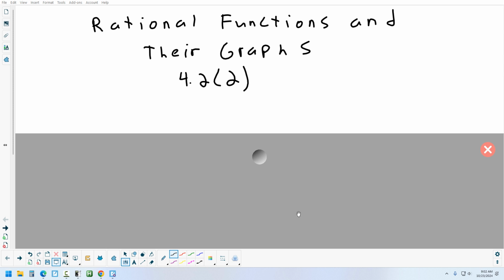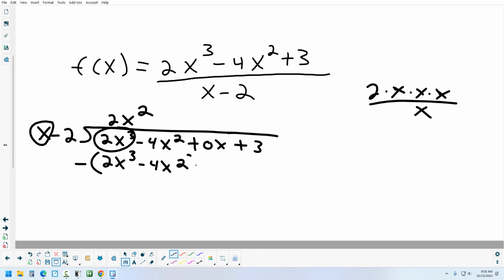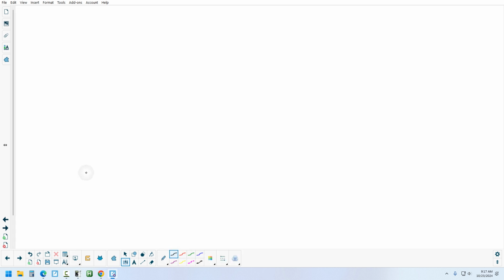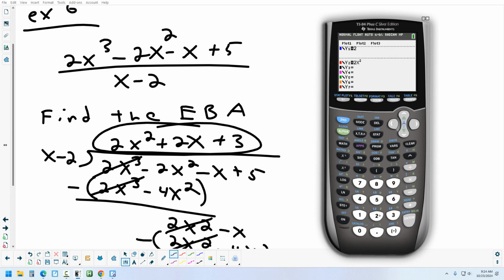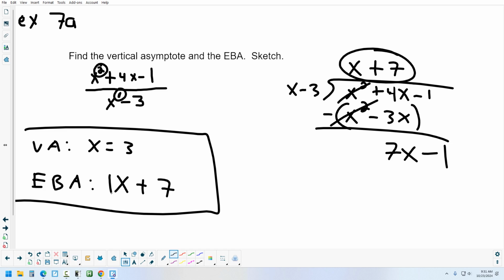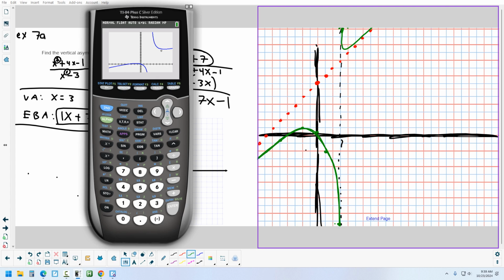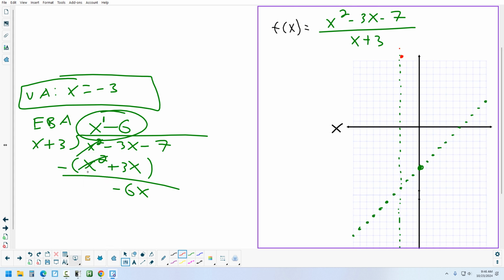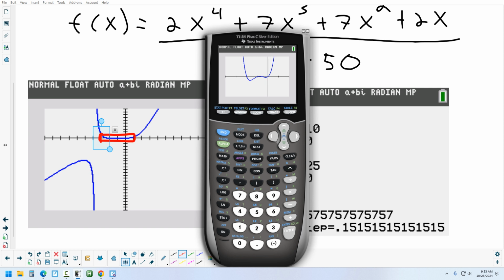4.2(2) Graphing Rational Functions 10-23-24